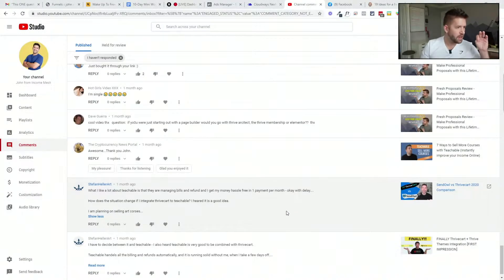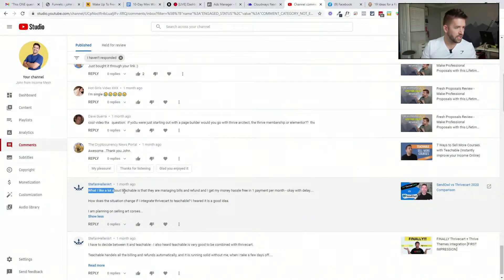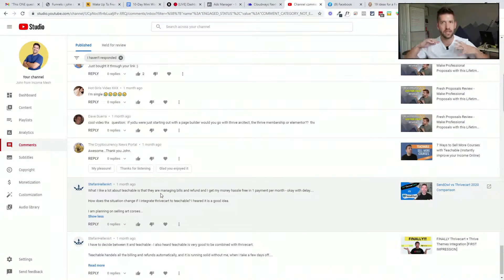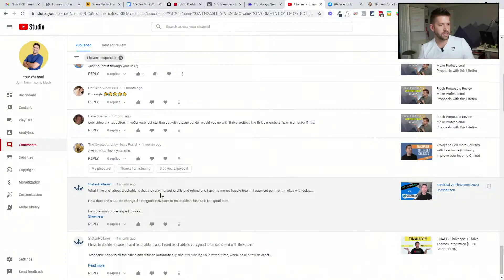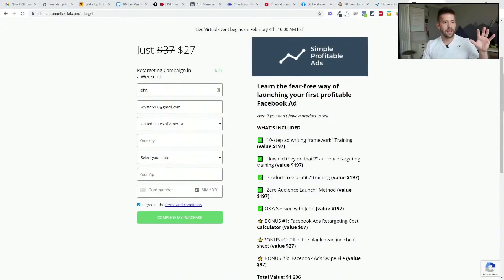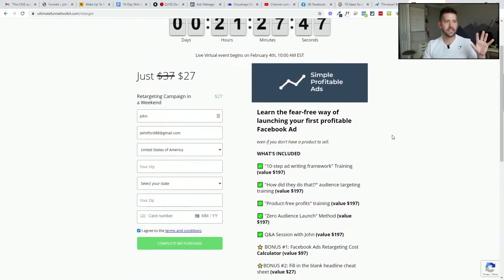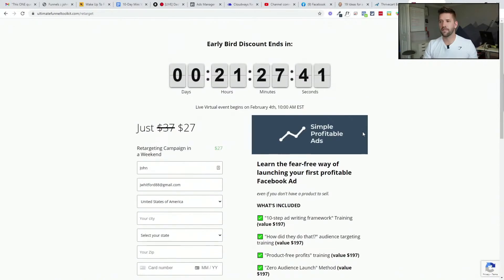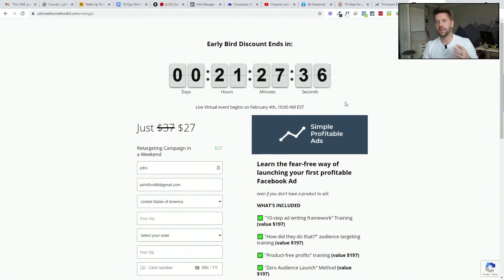Pros and cons of connecting your Thrivecart account to Teachable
Join my live workshop starting soon to launch your first profitable Facebook Ad retargeting campaign in a weekend